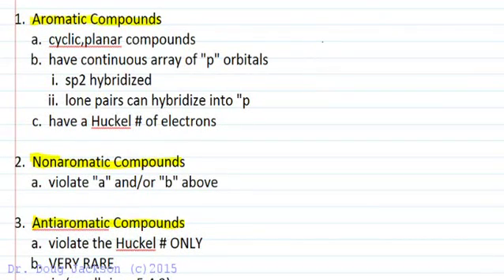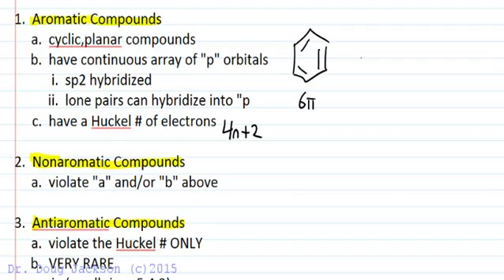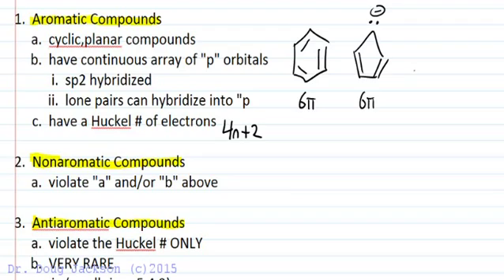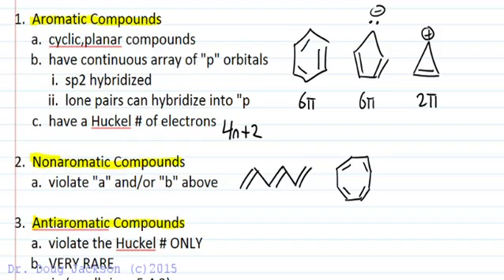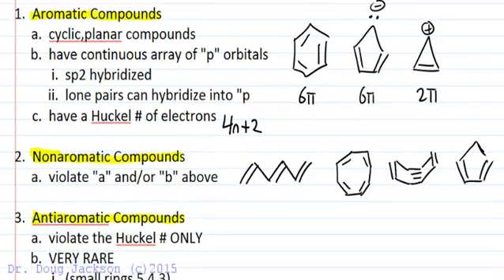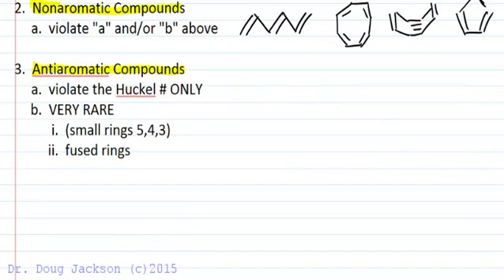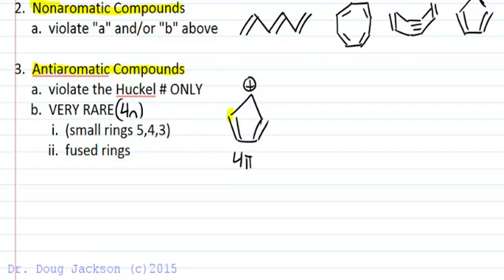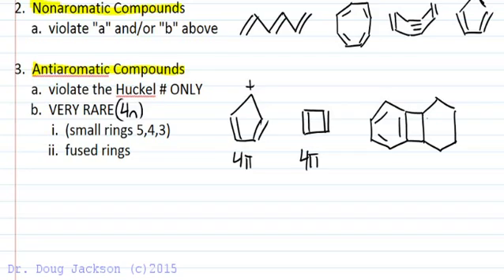Aromatic NonAromatic AntiAromatic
What classifies a compound as aromatic, nonaromatic, or antiaromatic?  Examples and rules.